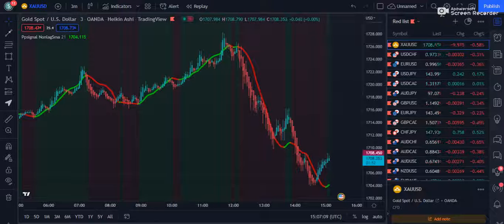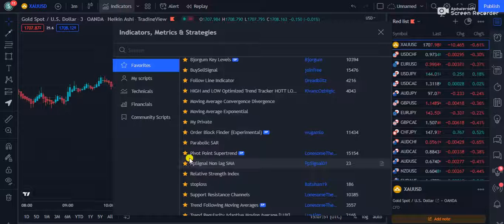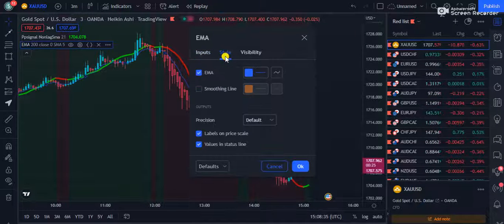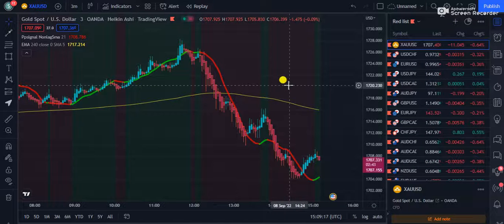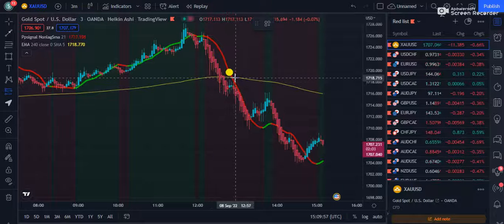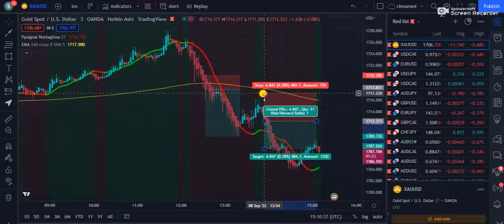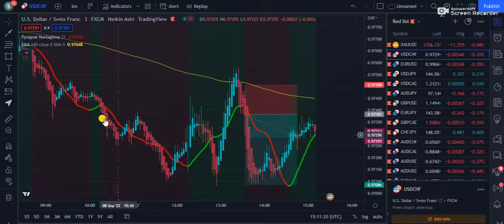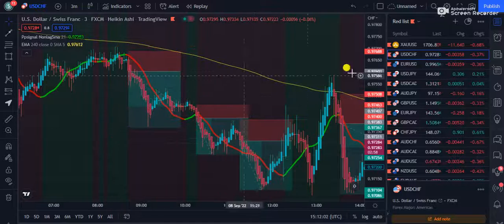Best Trading View Indicator for Scalping 2022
In this video I have thrown light on best trading view indicator for scalping 2022. I have used 2 types of moving averages in this video. The first one is non lag and the second one has long period exponential moving average and it helps us to trade with the trend.